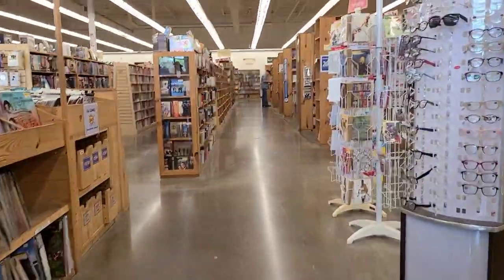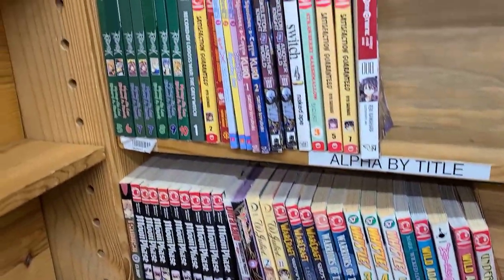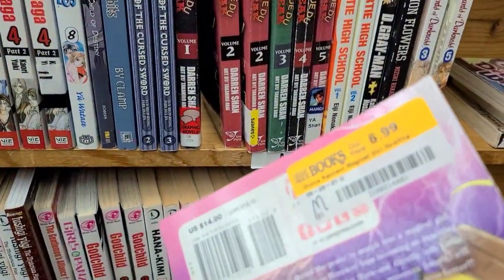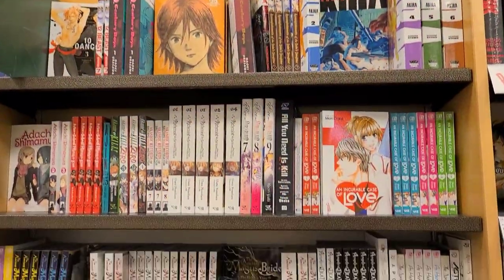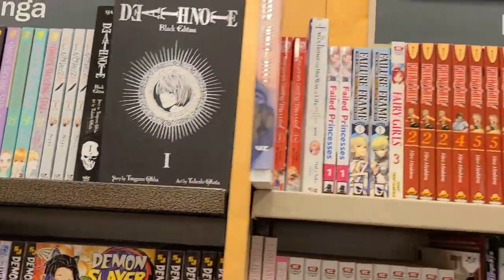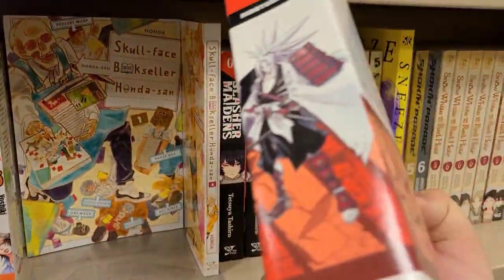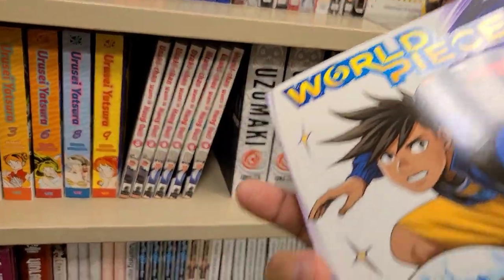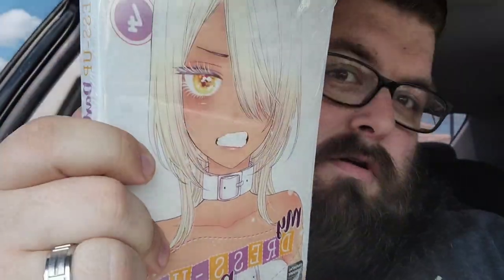Manga Shopping Vlog Barnes and Nobel and Half price books